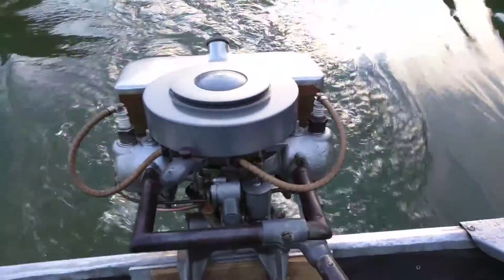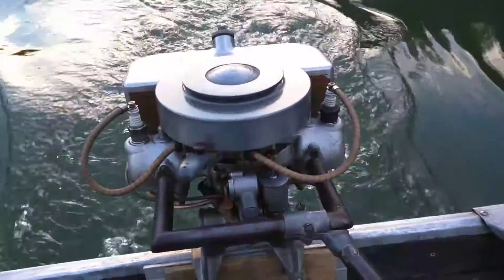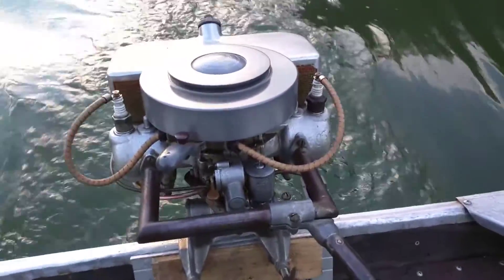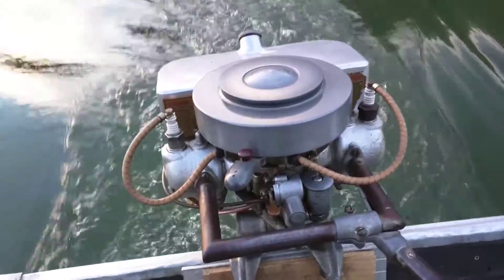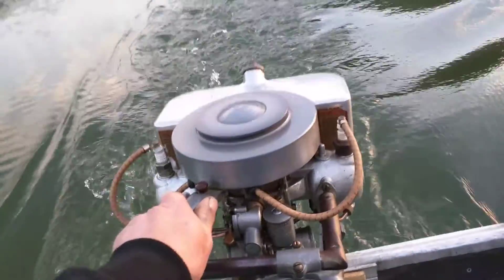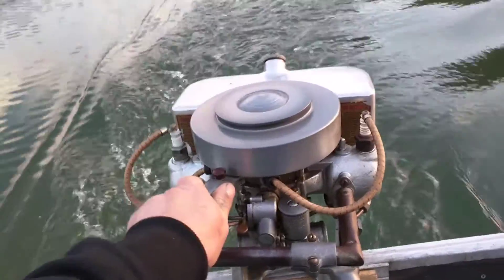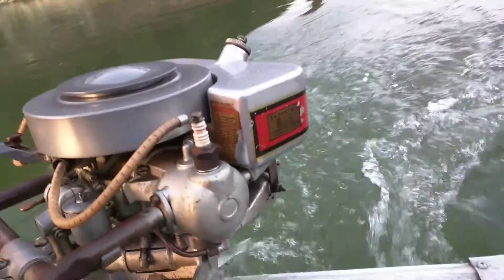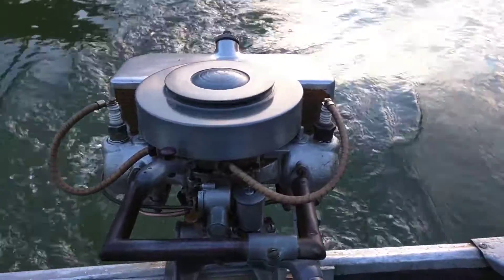1924 Johnson model A 2 horsepower